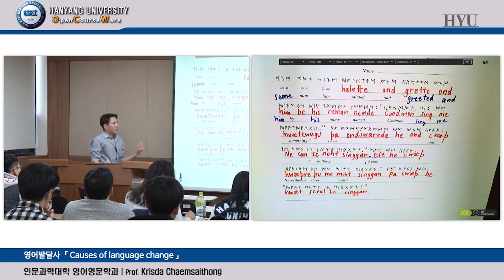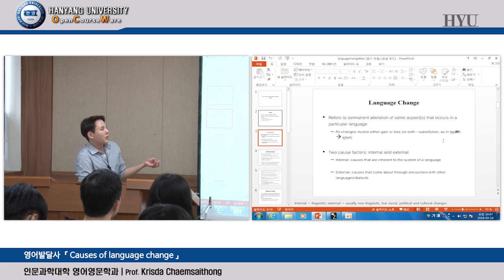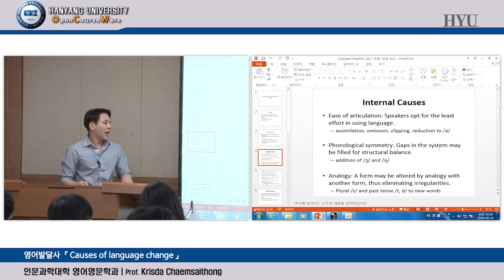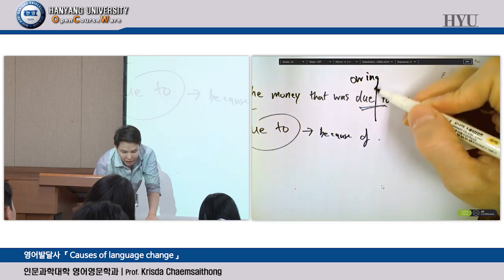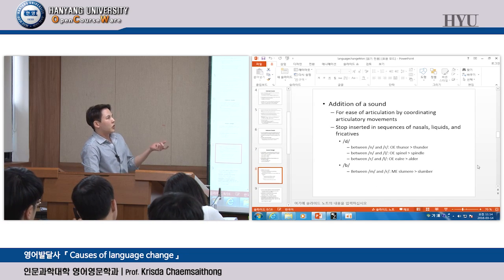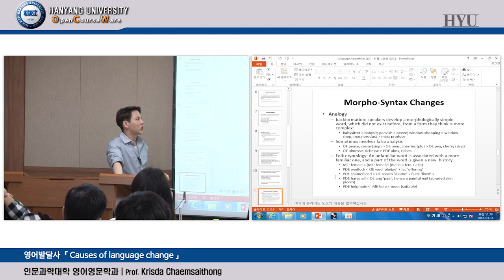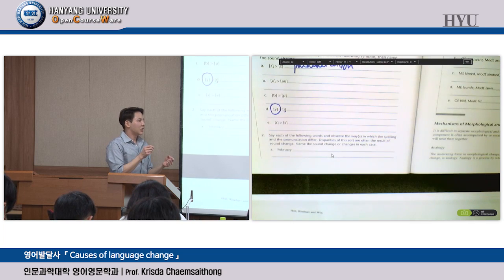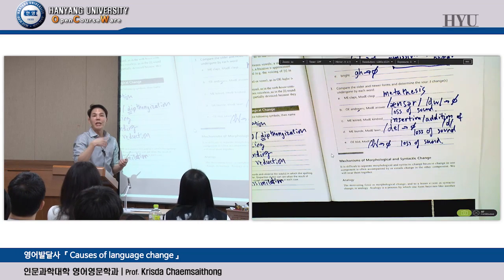20160314 HistoryofTheEnglish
설명